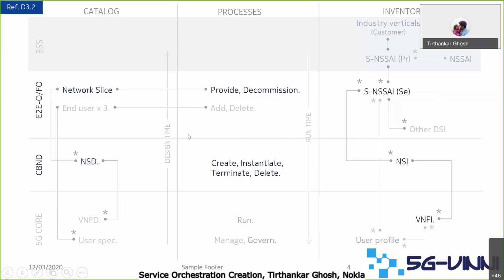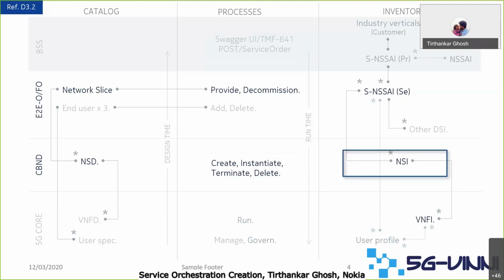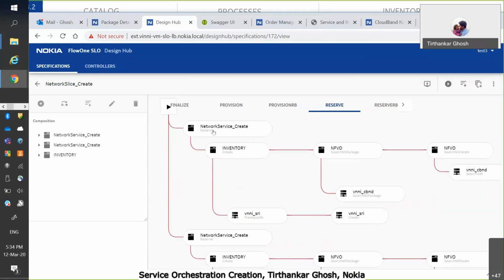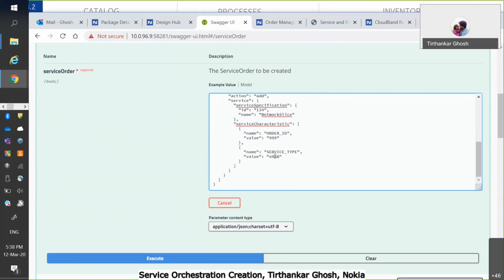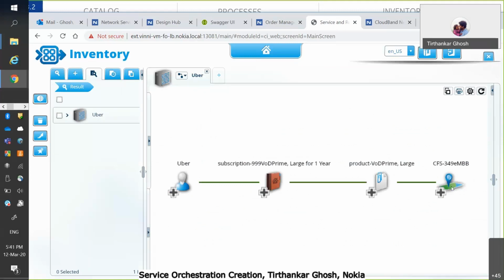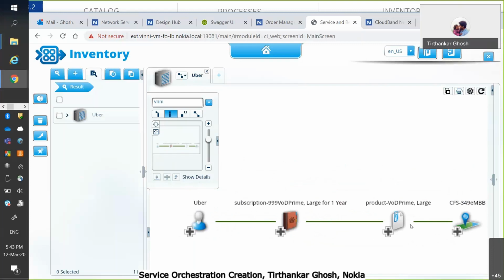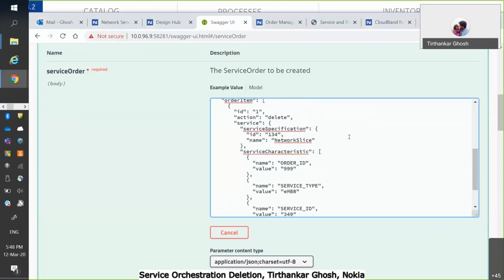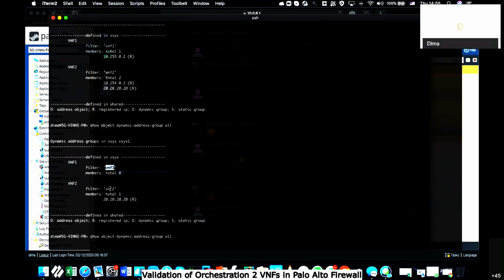5G VINNI demo day for US visitors Service Orchestration